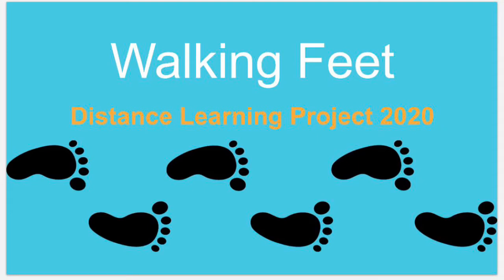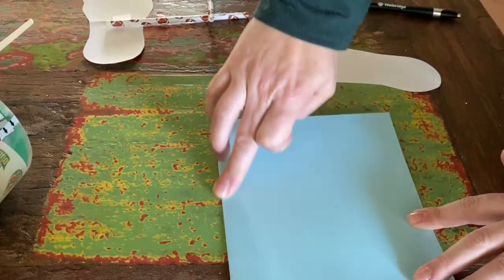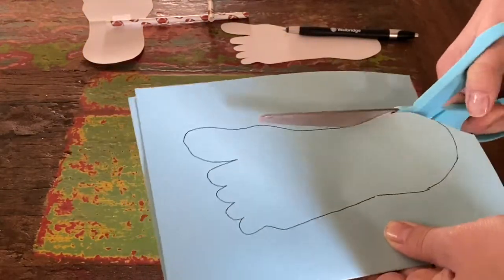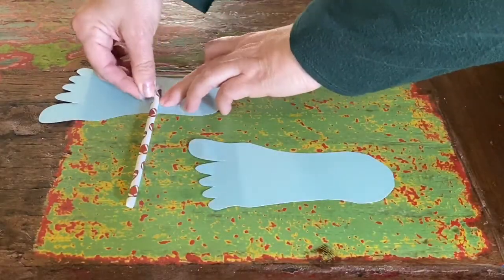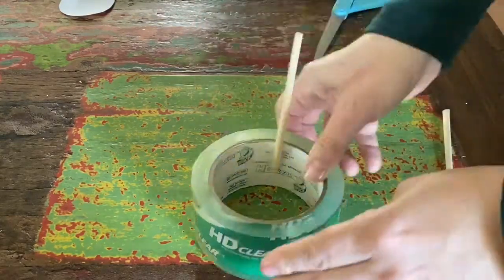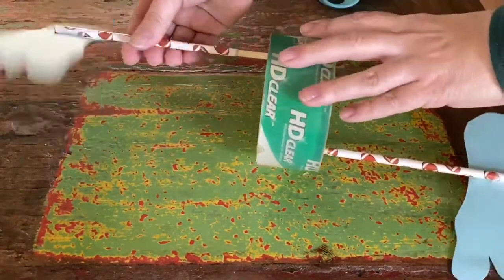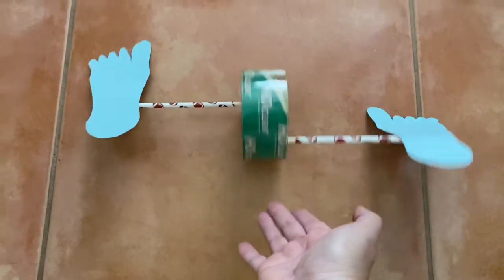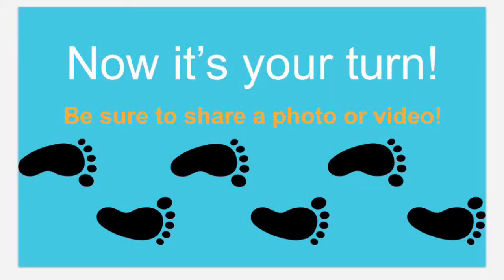Walking Feet Project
Distance Learning 2020